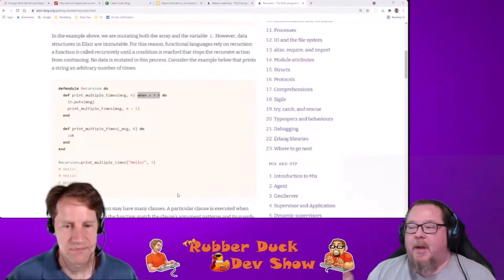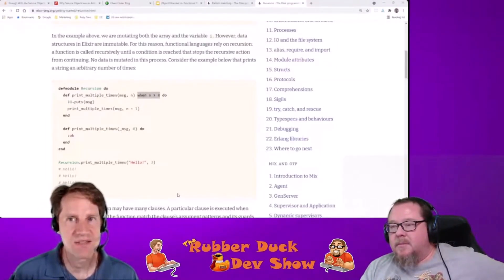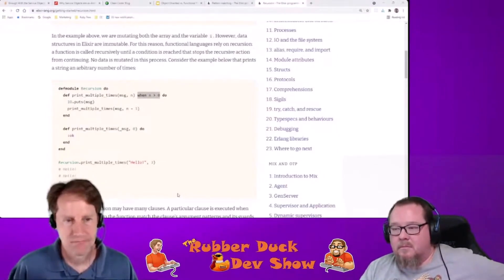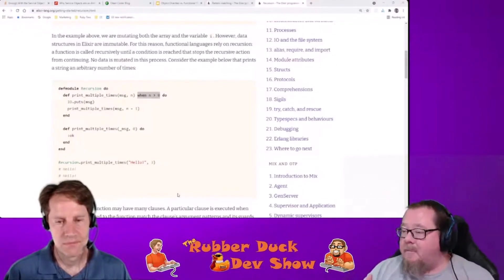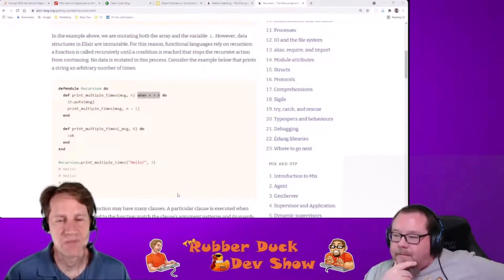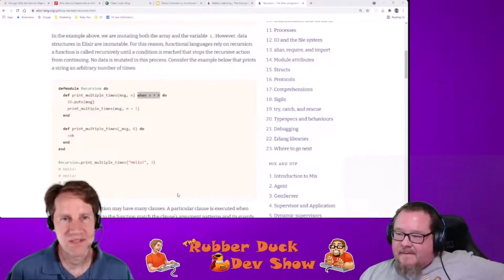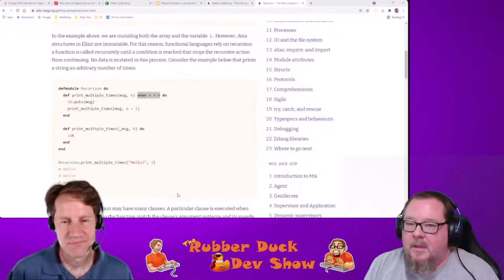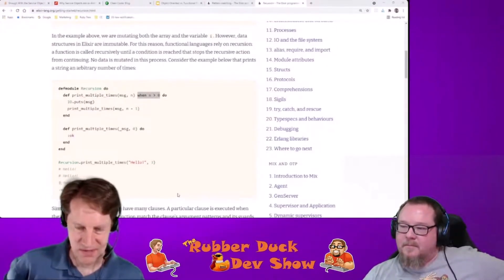Benefits of Functional vs Object Oriented Programming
In this episode of the Rubber Duck Dev Show, we discuss the benefits of functional programming over object oriented programming.

For show notes, transcripts and links for our guests and topics, head over

There's quackin' MERCH now for the duckies in your life!